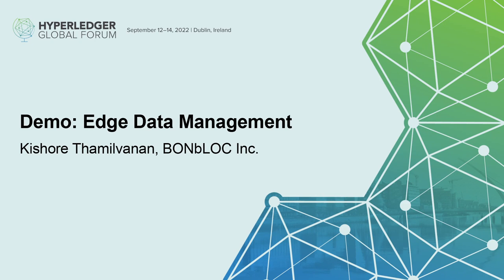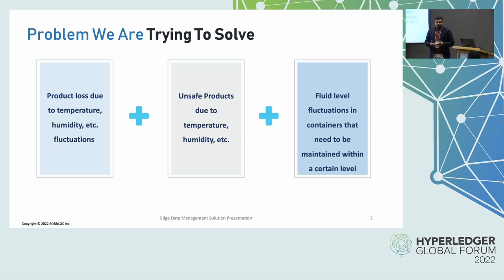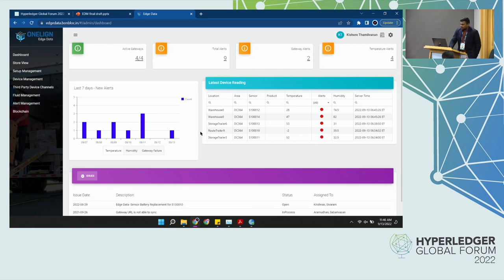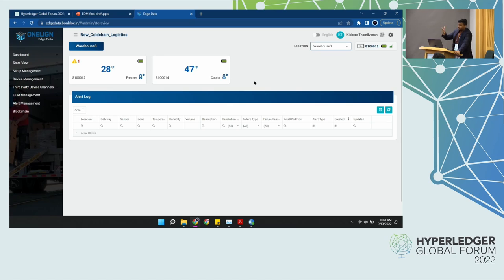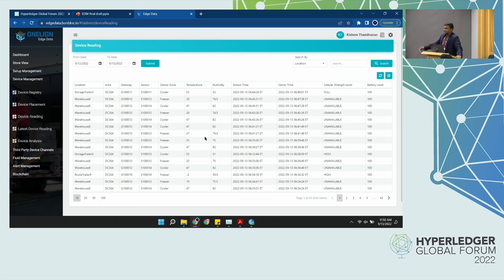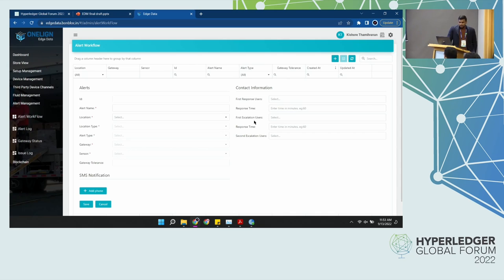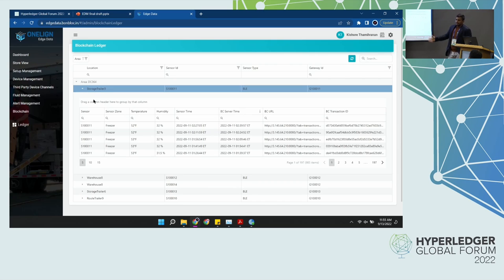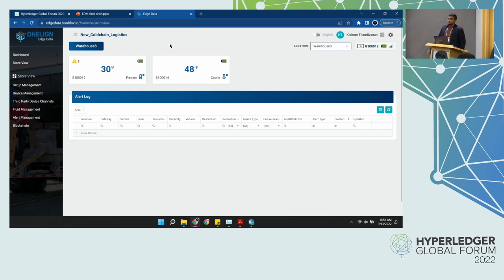Demo: Edge Data Management - Kishore Thamilvanan, BONbLOC Inc.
Edge Data Management enables you to connect, collect, track and analyze your cold chain shipments at a network and node level. You can capture various edge data such as temperature, fluid level, sound, etc. to enable full visibility. Alerts are produced when edge data is out of the measurement range.